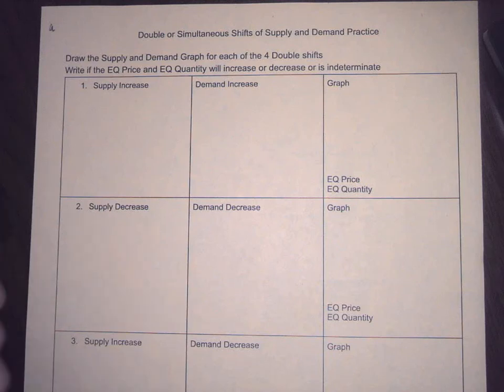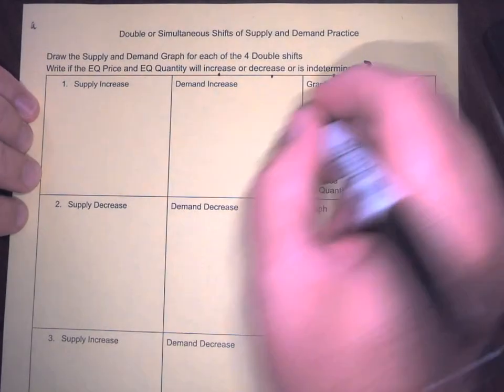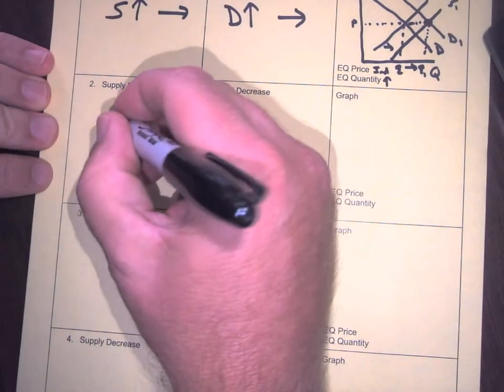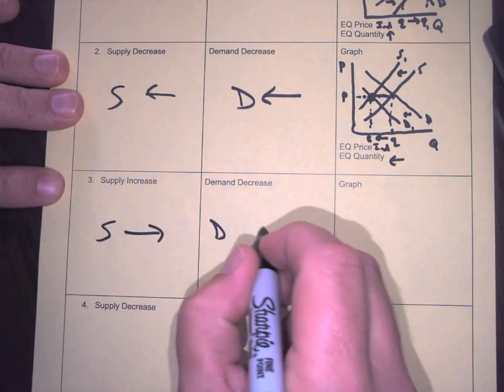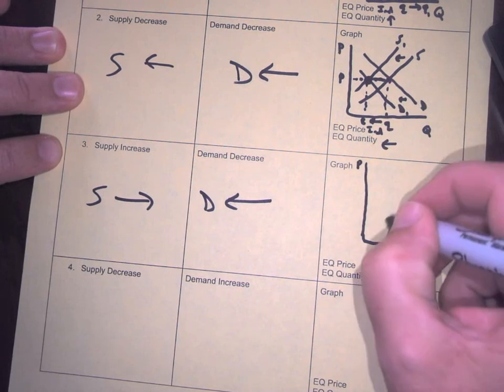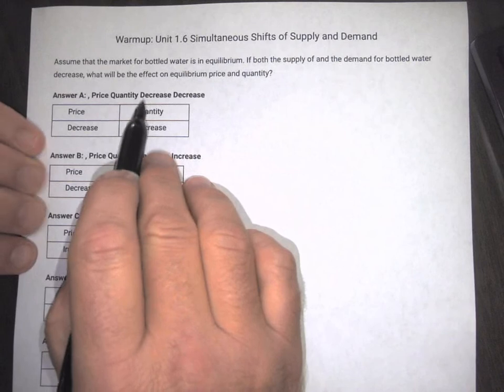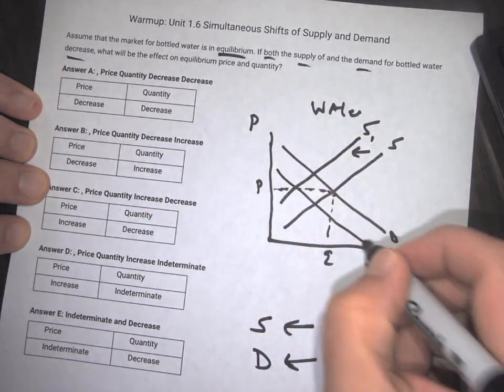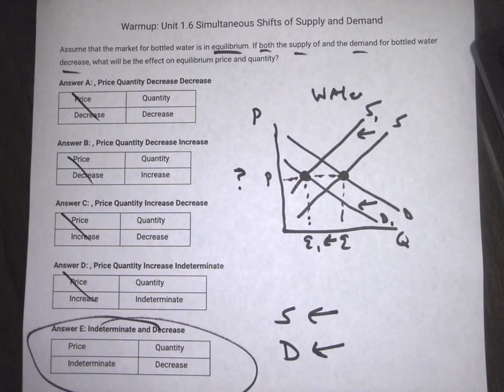Supply and Demand Simultaneous Shift Lesson and Practice MC Unit 1 AP Macro 1.6 Indeterminates